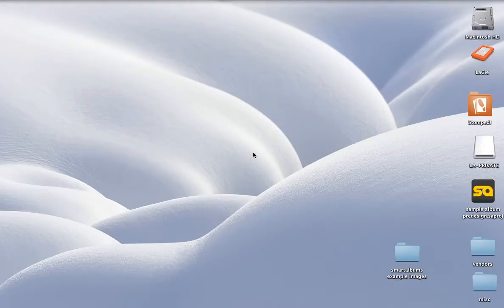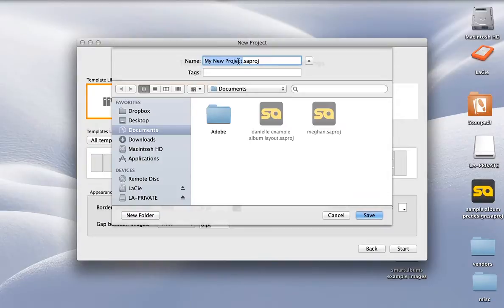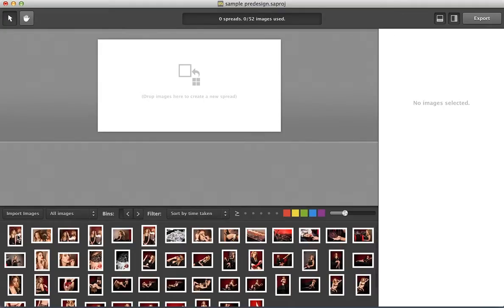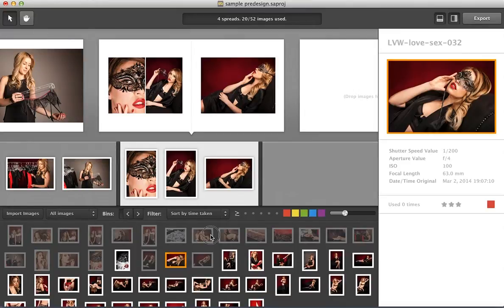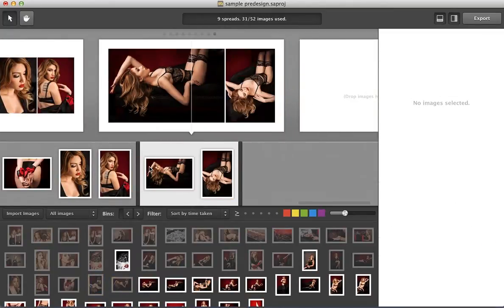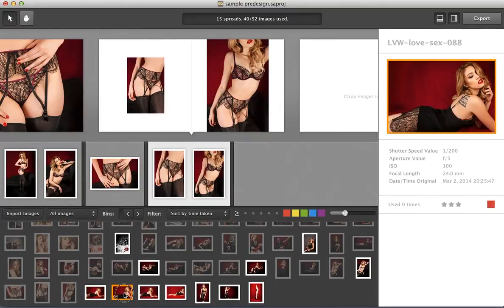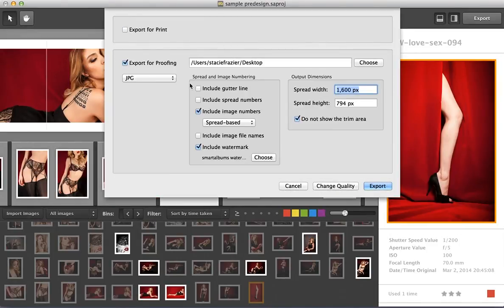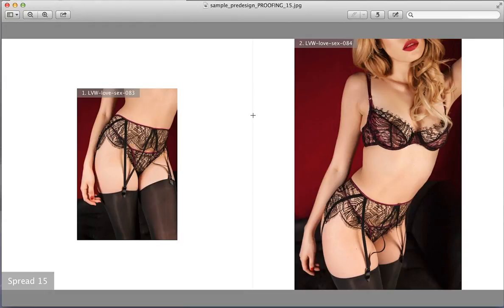Pixellu Smart Album Example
Tutorial for using Smart Albums by Pixellu.

In this tutorial I am using it to build an album layout to show how I would include these as jpgs in a clients proofing gallery to encourage more image sales and help them to better envision how images would flow in an album.

I used the images from my featured cover editorial for LAS VEGAS WEEKLY in their Live & Sex issue.

I am still using Smart Album many years later. Love them!